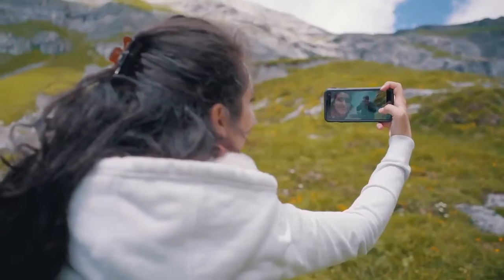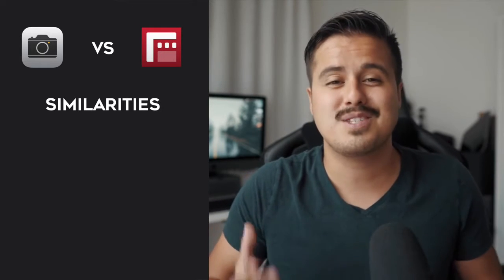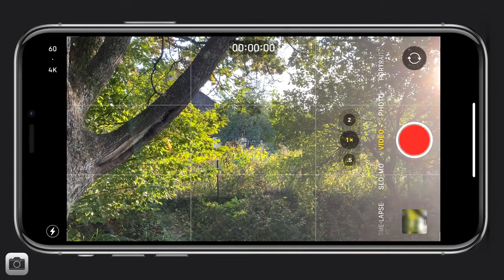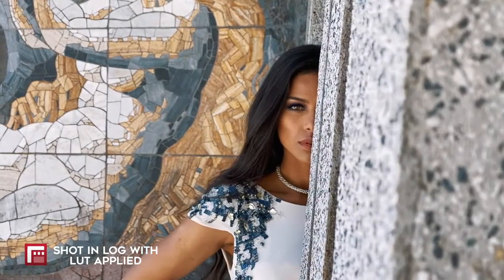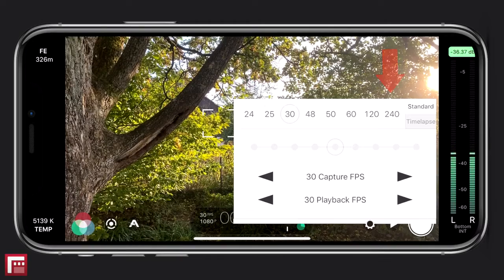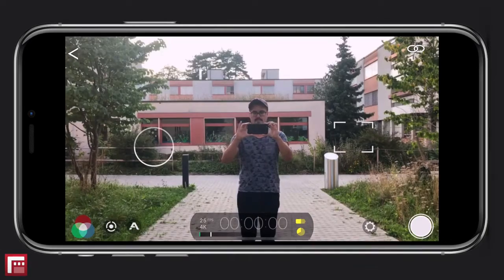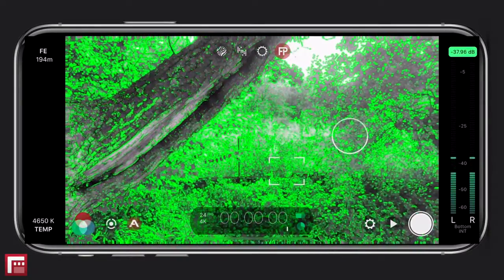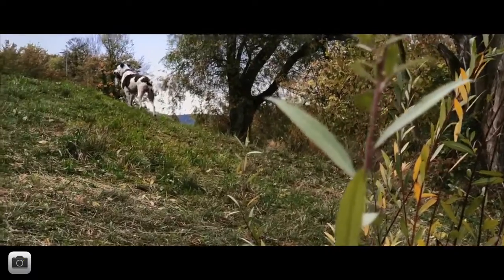iPhone Camera vs Filmic Pro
This video will show you the comparison of the iPhone standard camera app with the professional video app Filmic Pro.